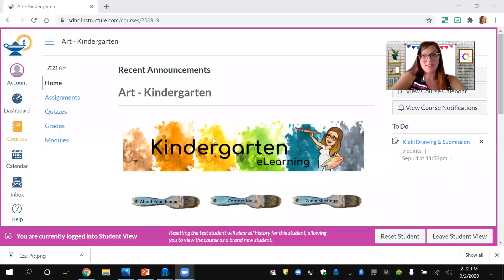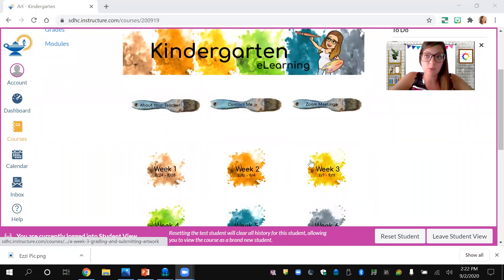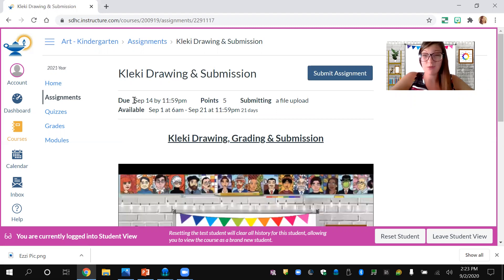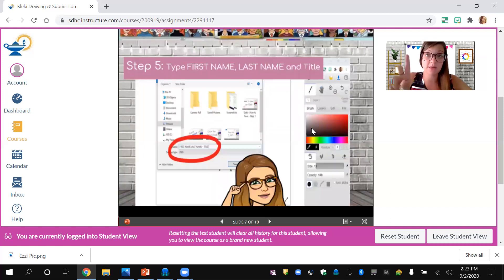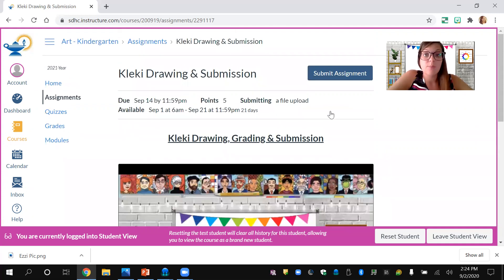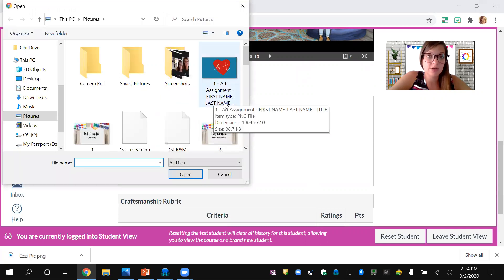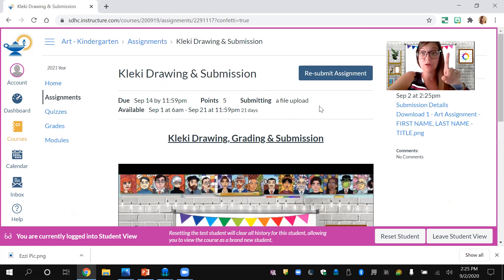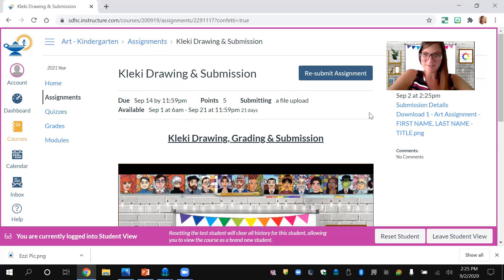Saving on Canvas